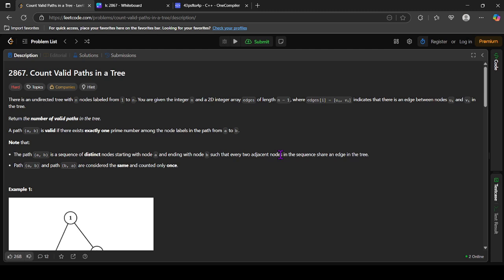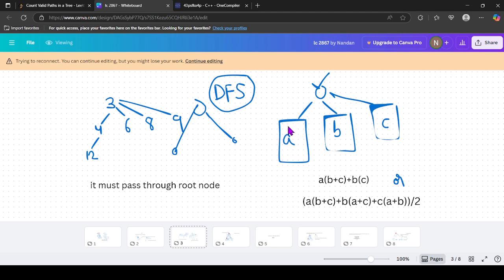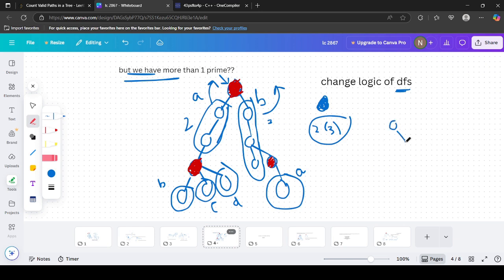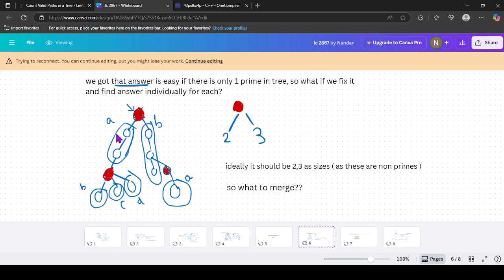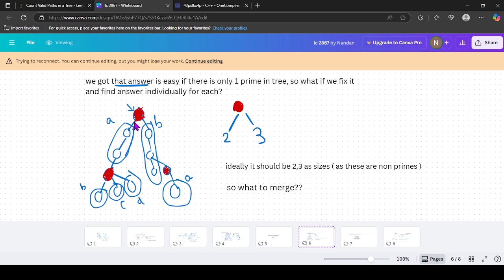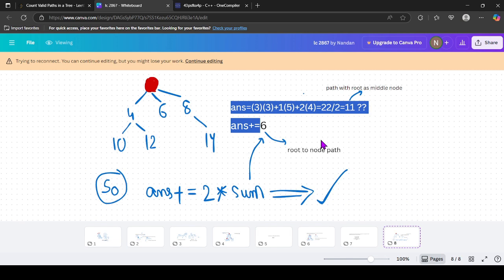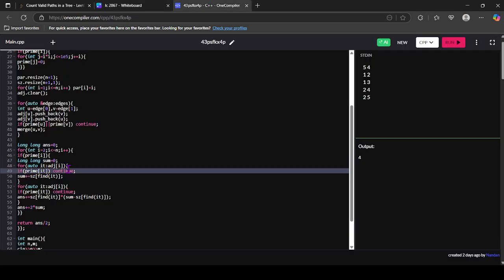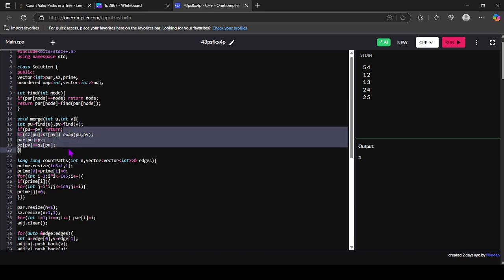Disjoint Set Union | Leetcode 2867 | Why | Beginner friendly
Below are the links of question and solution discussed in video.